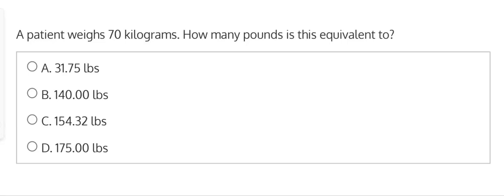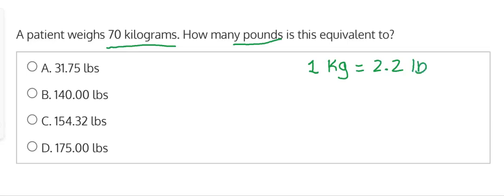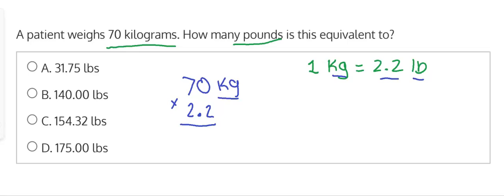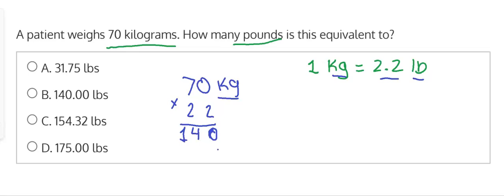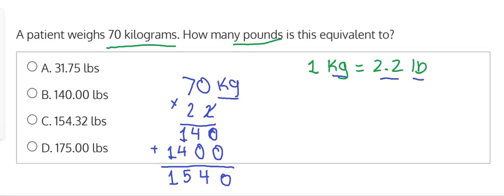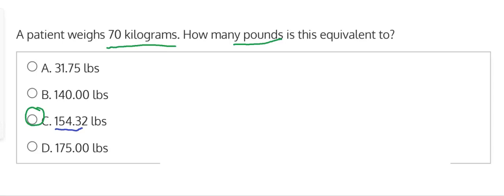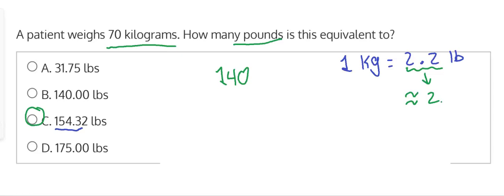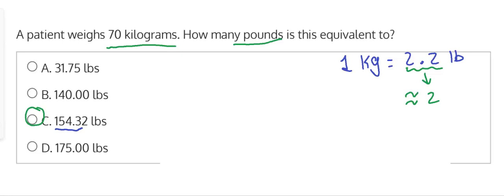CCMA Test Assessment Q36